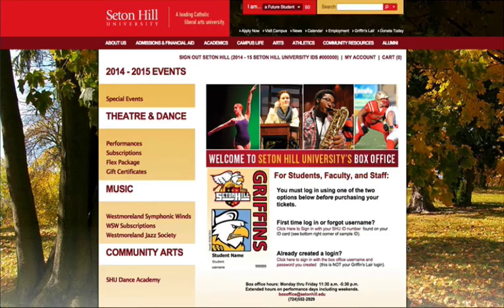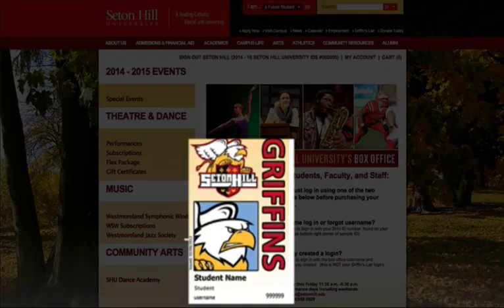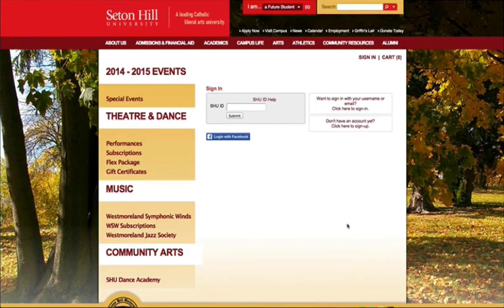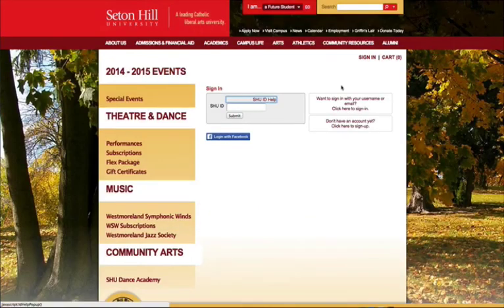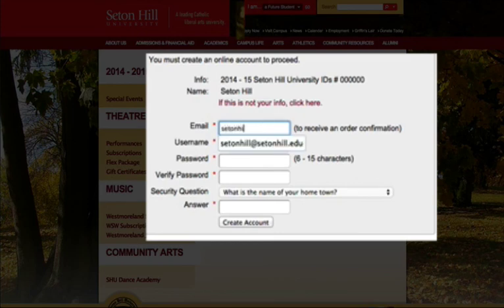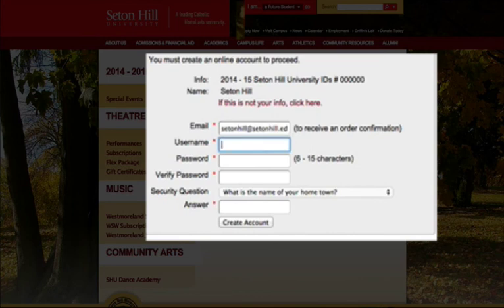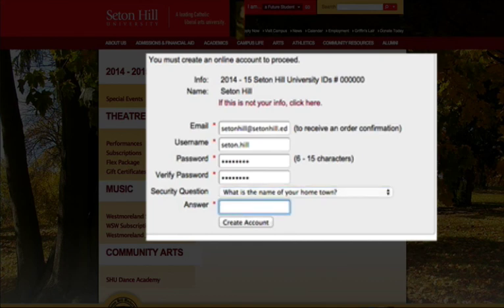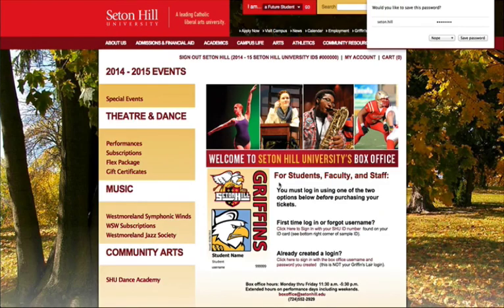Using the Seton Hill University Online Box Office: Student, Faculty & Staff First-Time Logins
This tutorial is for Seton Hill University students, faculty and staff members who are logging into the online box office for the first time. Visit setonhill.edu/tickets for more information.